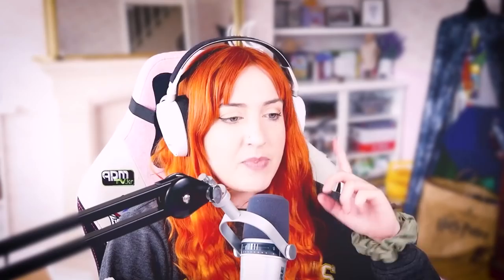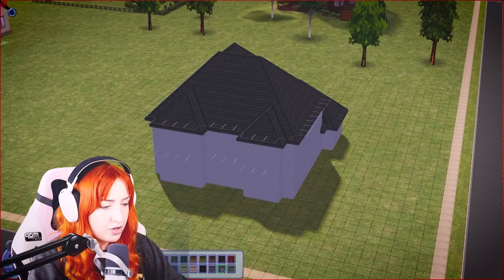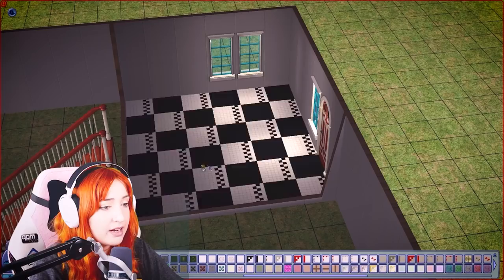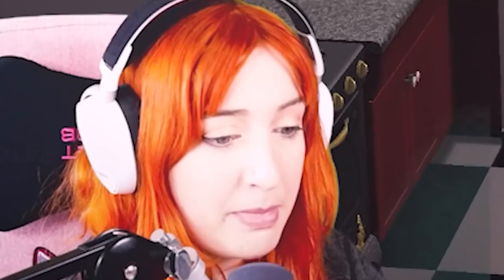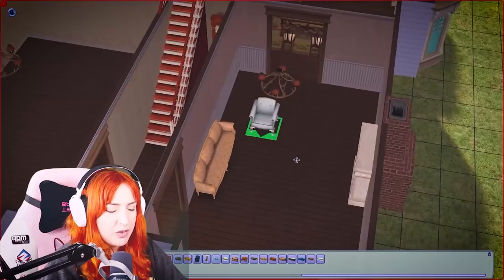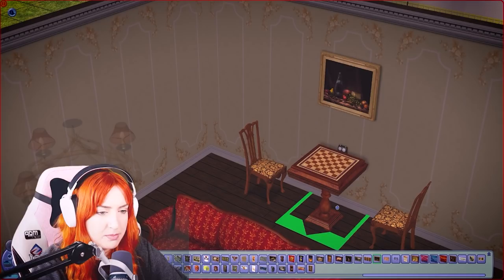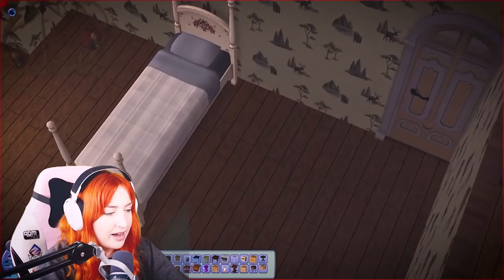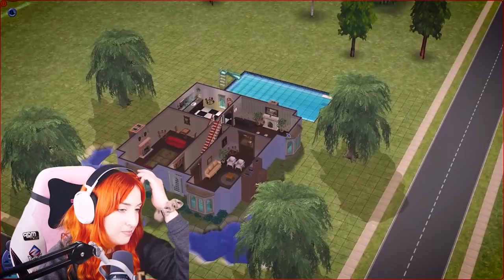Building the same house in every game (The Sims 2)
Editing is half done by me, and half done by Declan!
i'm from Middlesbrough in England which is why i sound like that and is also why my videos contain swearing. Aimed at 16+.

translations:
hen = hun
instagram .. @plumbellayt
twitter .. @plumbellayt
gallery id .. jessemcnamarax

Plumbella
Middlesbrough
TS8 8DU